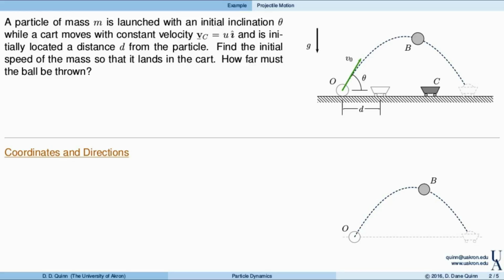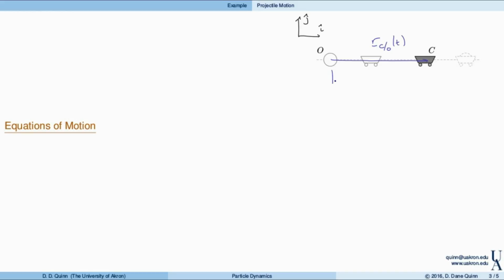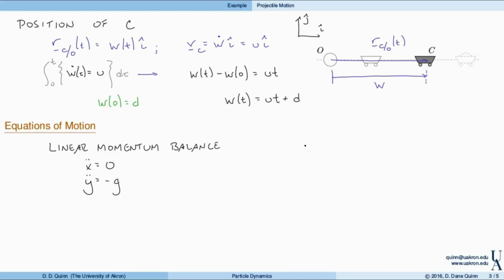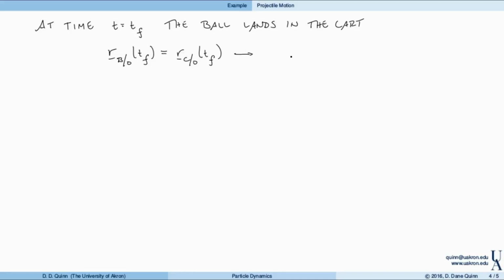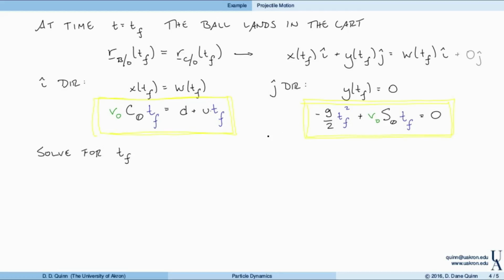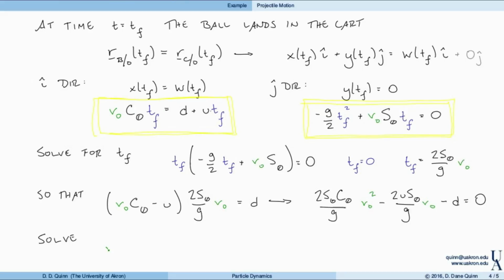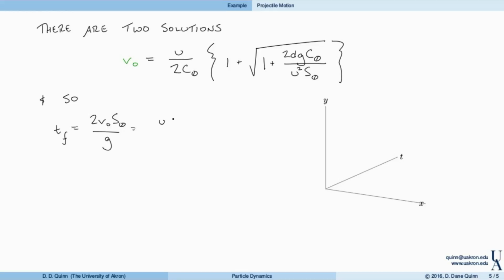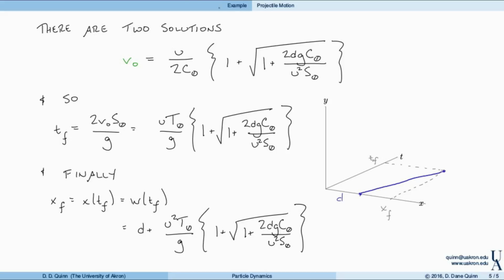UA - ME: Particle Dynamics, Example 04